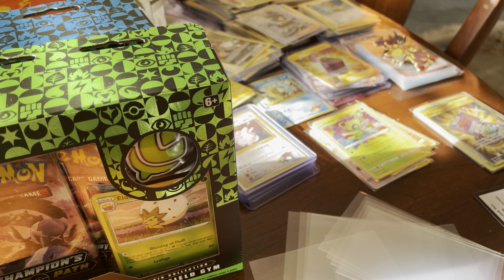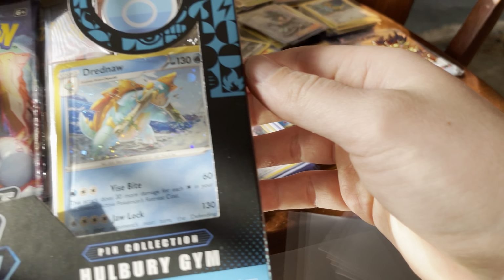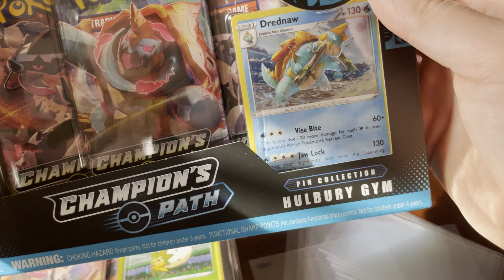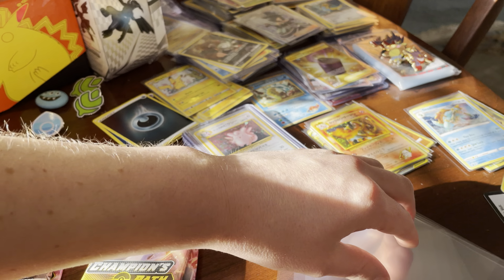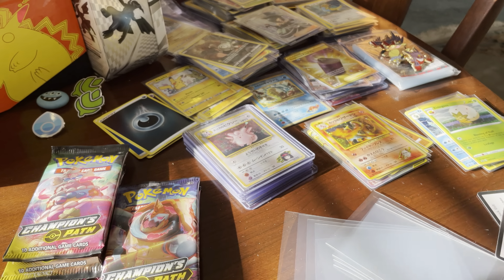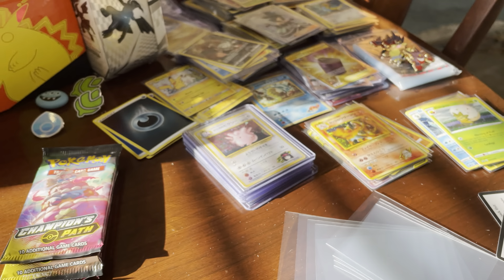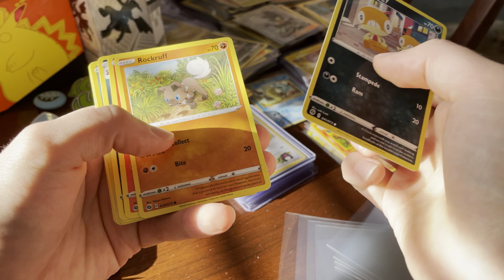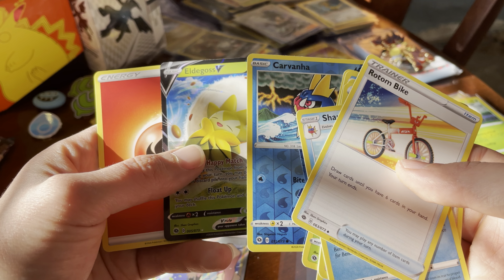Pokémon Pack Battle with RutRotom!!!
Check them out thru this link! Awesome people with a dope channel!!!